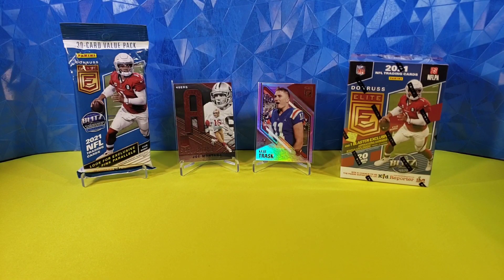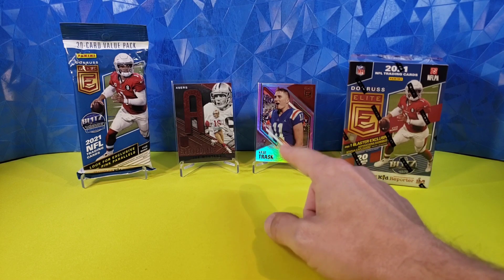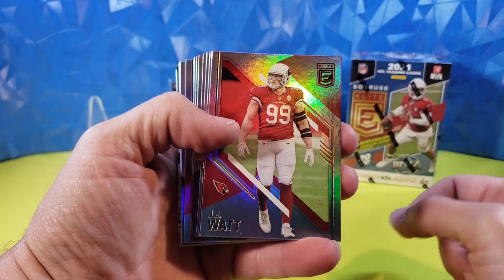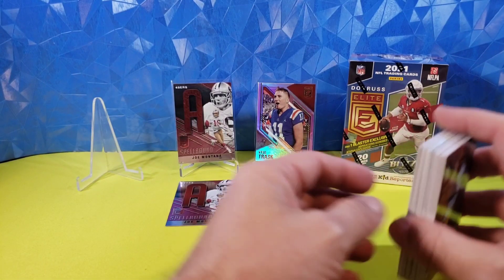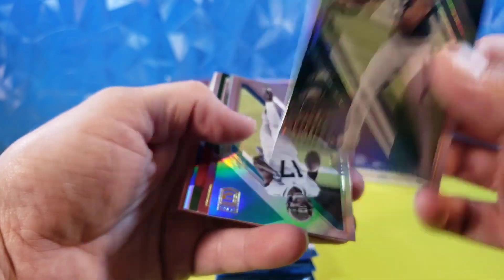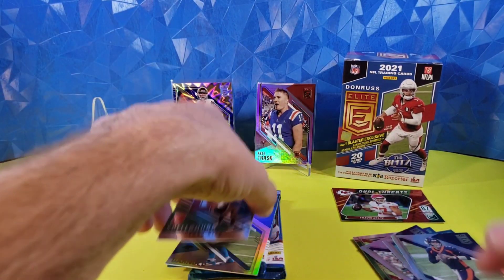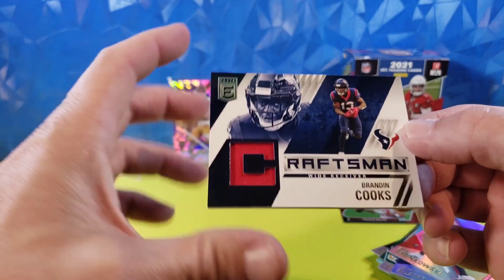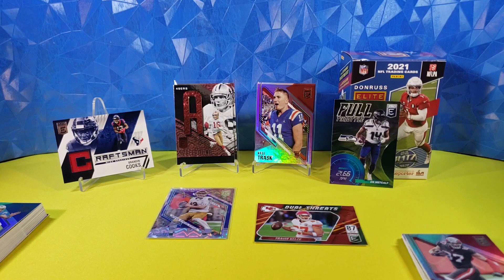2021 Elite Football Blaster Box and Value Pack - Why You Should Avoid This Product!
New Release!  Today we're ripping and reviewing the brand new 2021 Donruss Elite Football Retail formats.